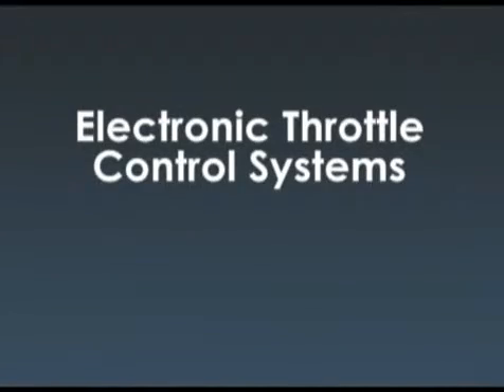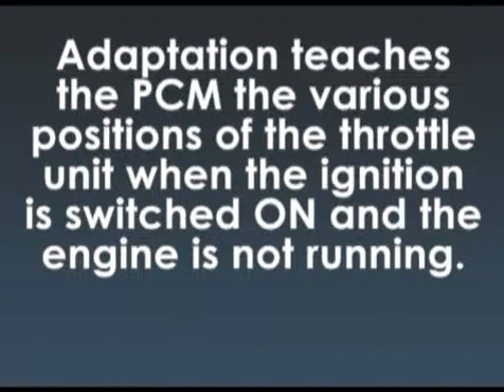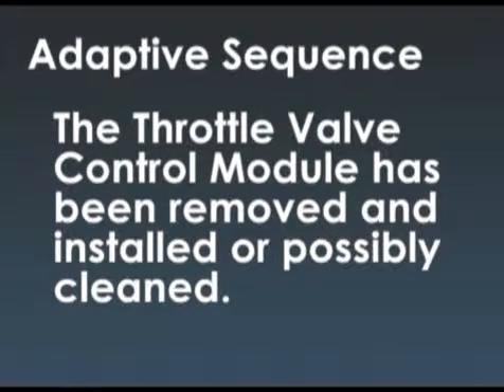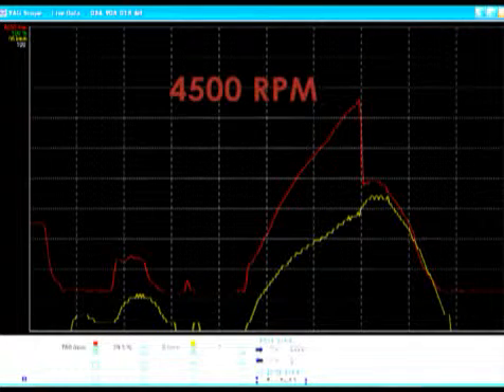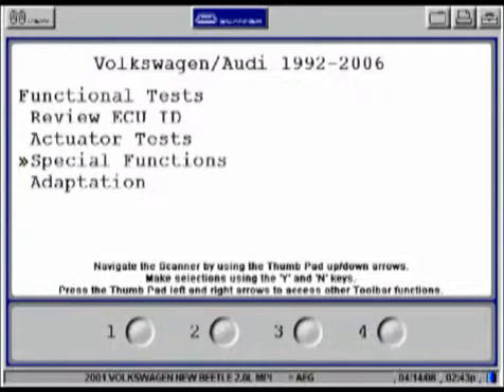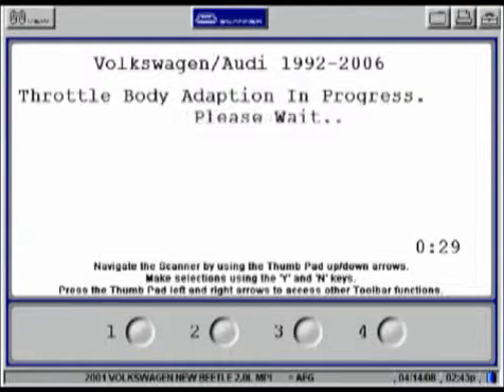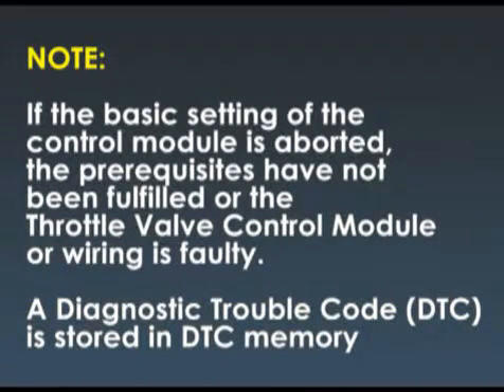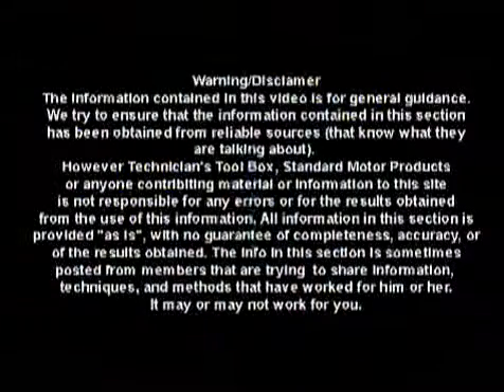VW (ETC) System